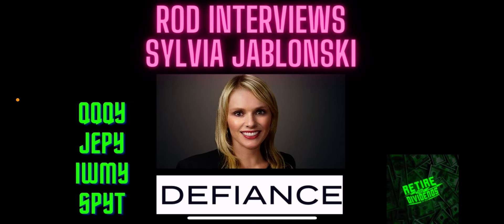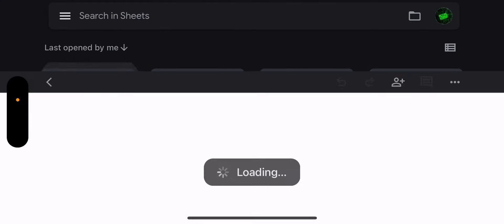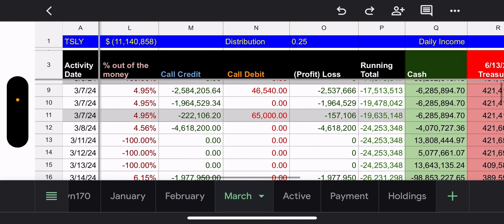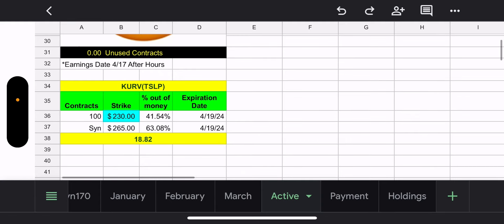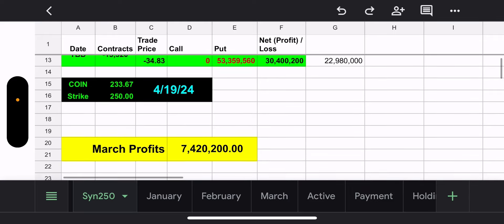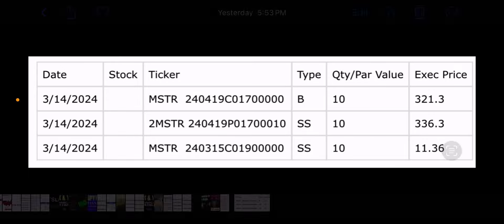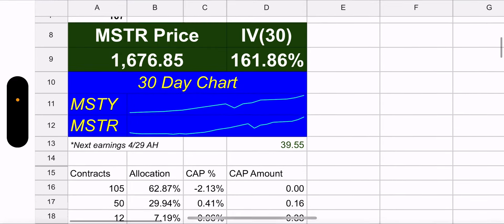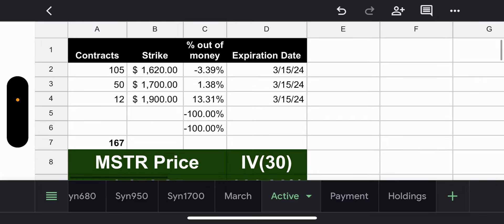YieldMax Income ETFs TSLY, CONY, & MSTY Holdings Review - 3/15/24 (Synthetics Rolled)